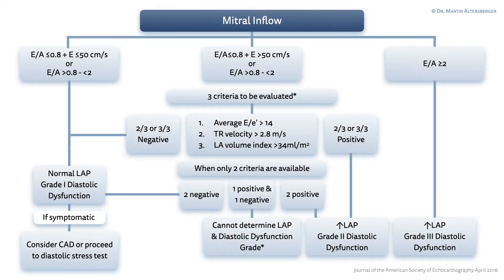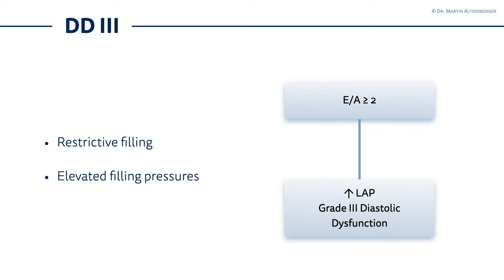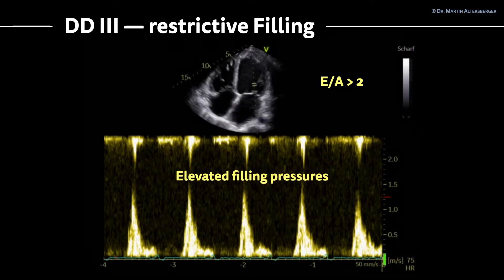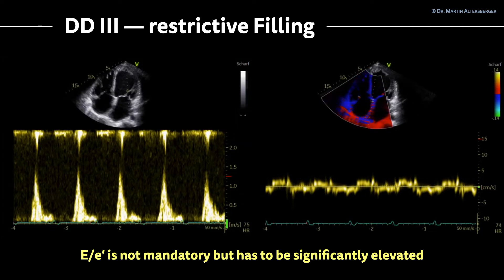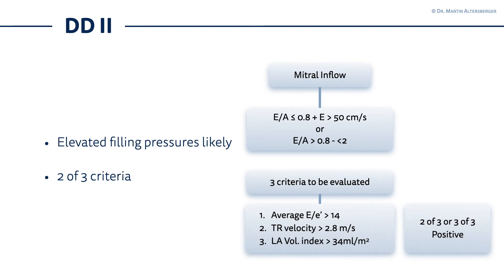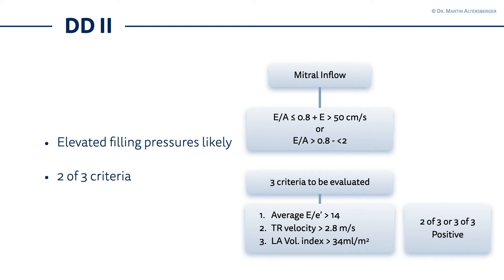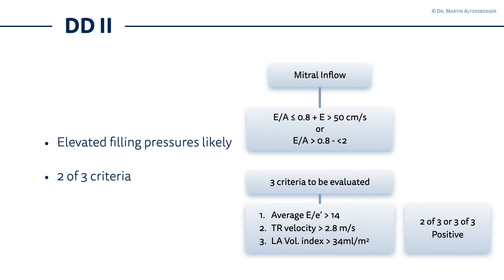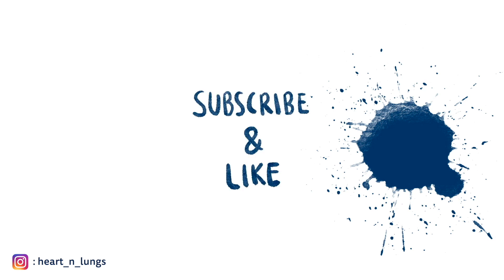〖Echocardiography〗 Diastolic dysfunction VII - grading part 2 🫀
Identifying elevated filling pressures is crucial for prognosis. But how does grading work in regards to the current guidelines? Diastolic dysfunction grade II & grade III (restrictive filling) are explained in this video 📏🫀